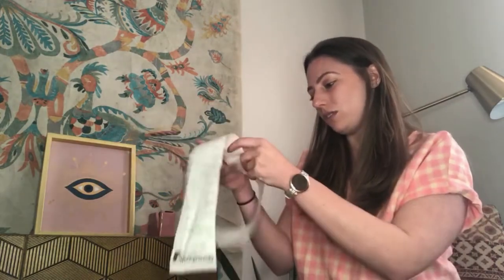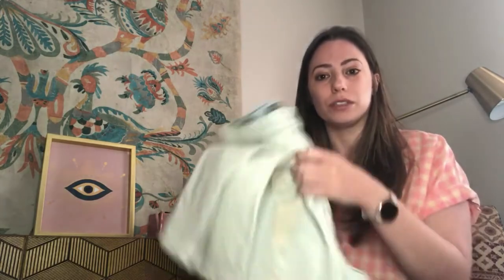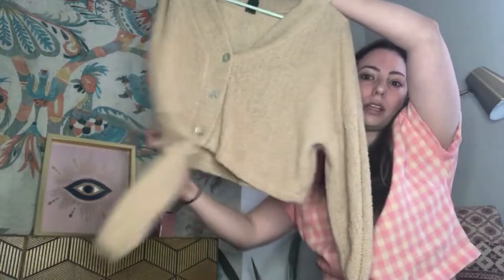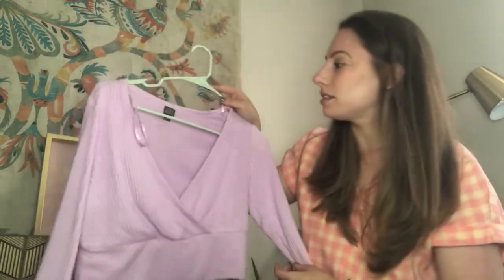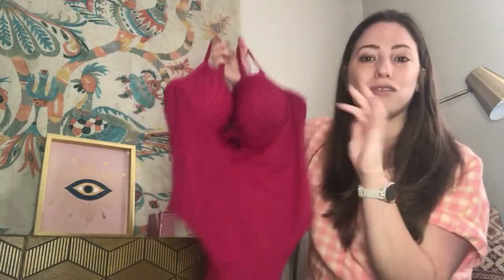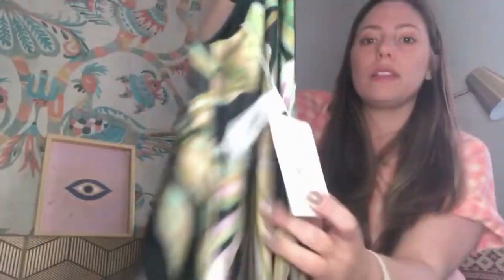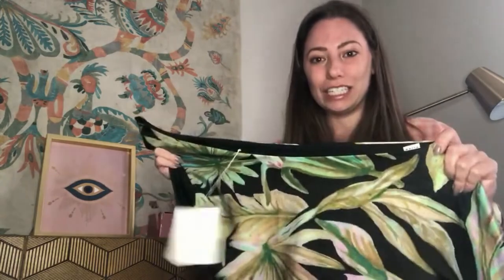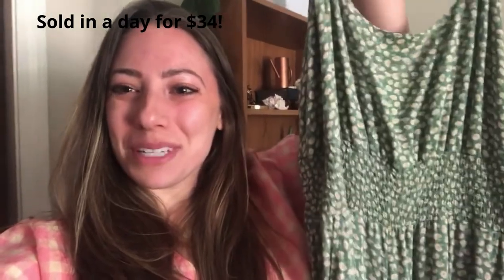Thrift with Me at the Goodwill plus a new BOLO brand for swimwear at my local consignment store!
Thrift with Me at the Goodwill plus a new BOLO brand for swimwear at my local consignment store!  See what I grabbed that I will sell on Poshmark and Ebay!

Thrift with me to Resell Online!  Shopping for my Poshmark Closet at the Goodwill and consignment store.

Hi Everyone, I'm Rachel and thanks for spending some of your day with me!

For the past few months I have been ramping up my Poshmark closet with thrifted finds for resale, and it has been great so far! Come along with me on my reselling journey, my ups and downs, my strategy, tips and tricks that have been working for me, and some fun lifestyle content thrown into the mix!

Explore why this side hustle is so easy for anyone to start, and has been a fun way for me to make some extra cash, and give items a second chance at life!  We will have so much fun along the way!

This episode takes you along to my local thrift store, shows you items I picked up and left behind, and offers some advice and perspective if you are looking into reselling as a side hustle, or perhaps you are a seasoned reseller that just loves seeing what others are picking up!